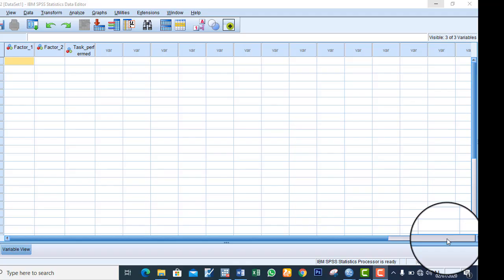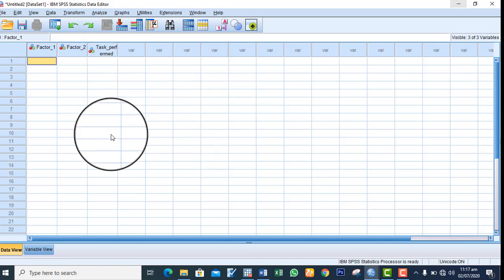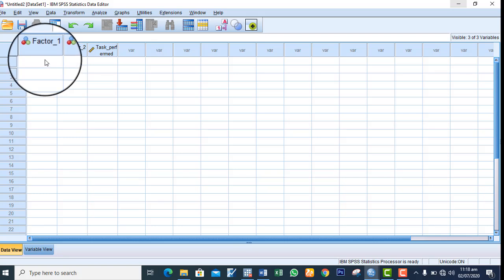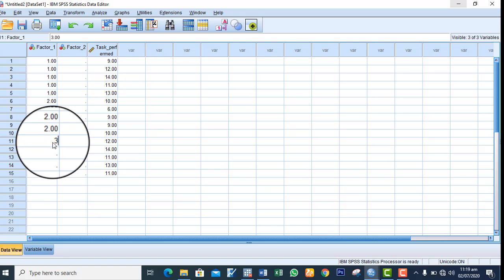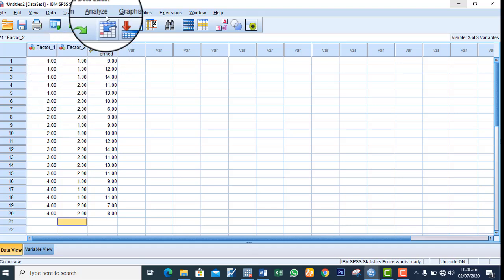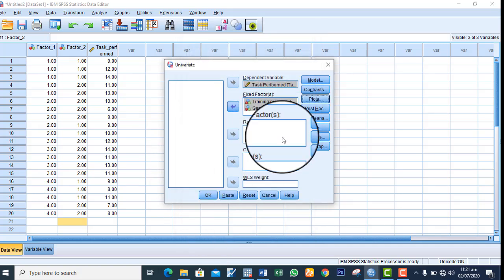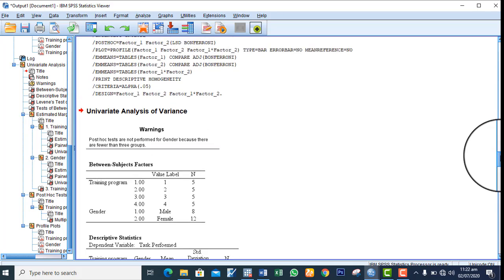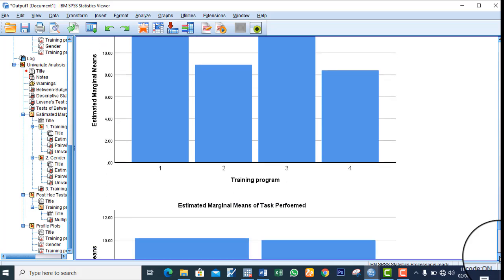How to Analyse Two Way ANOVA using SPSS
This is a video showing in simple steps on how to analyze Two-Way ANOVA (Analysis of Variance) in SPSS